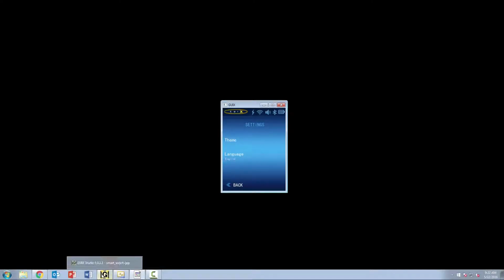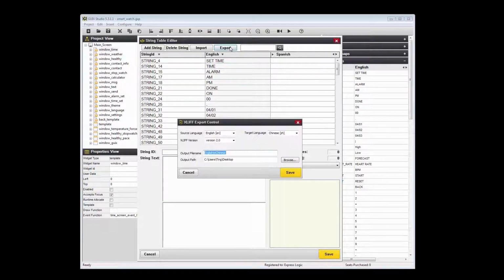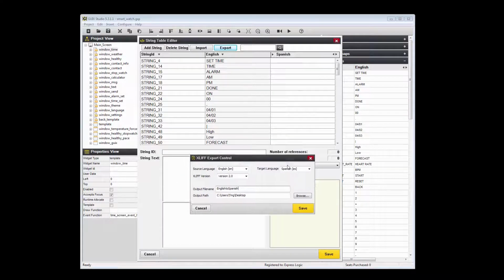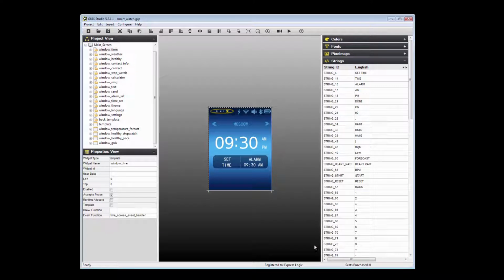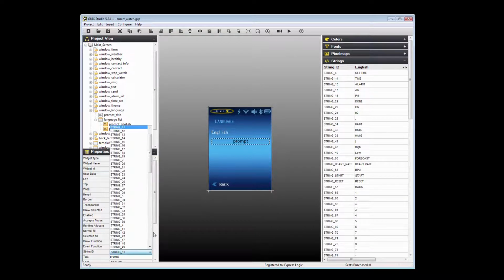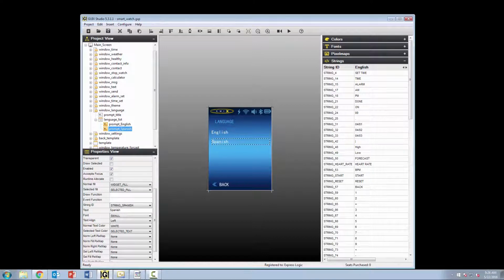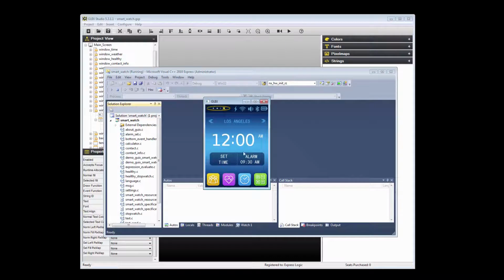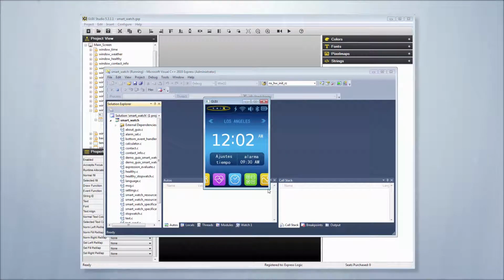Renesas: How to implement multiple languages using GUIX on The Renesas Synergy™ Platform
Companies are investing to develop intelligent connected products. To leverage economies of scale, these products are likely to be targeted for multiple geographic regions making internationalization of user interface an important consideration in the choice of tools and software.

GUIX runtime libraries and GUIX Studio software make it easier for developers to develop WYSIWYG interfaces for your embedded products and internationalize the text using the XLIFF format.

The Renesas Synergy Platform includes GUIX from Express Logic.